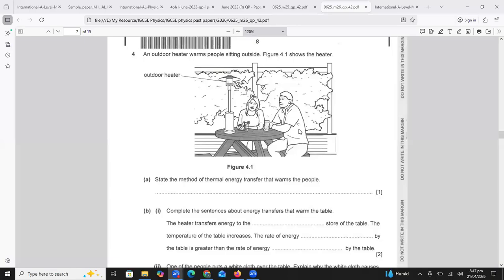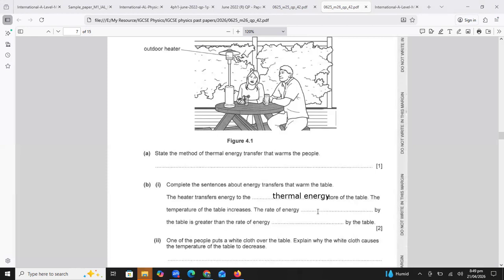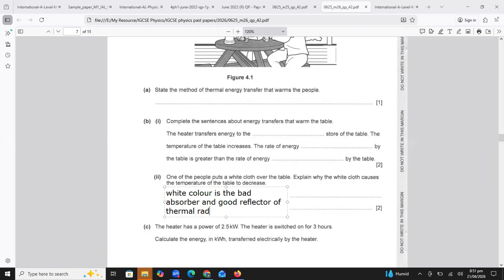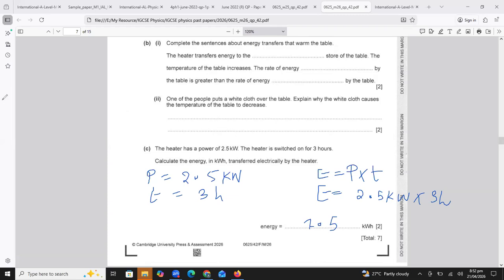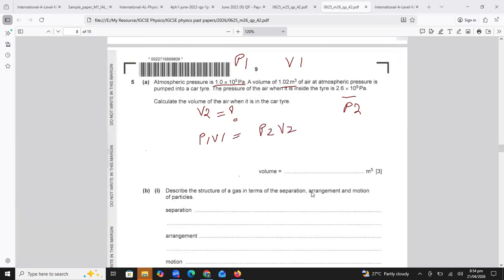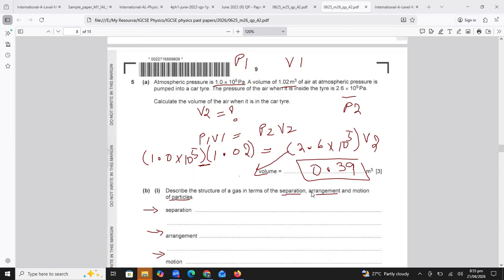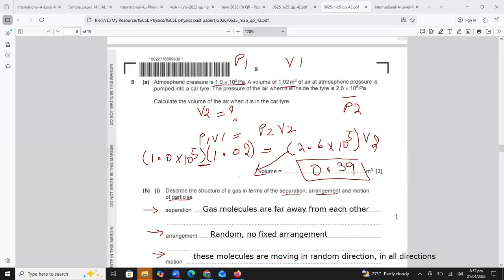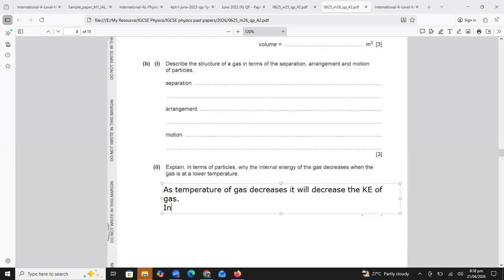0625 Feb/March 2026 P42 Part 2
0625 Feb/March 2026 P42 Part 2